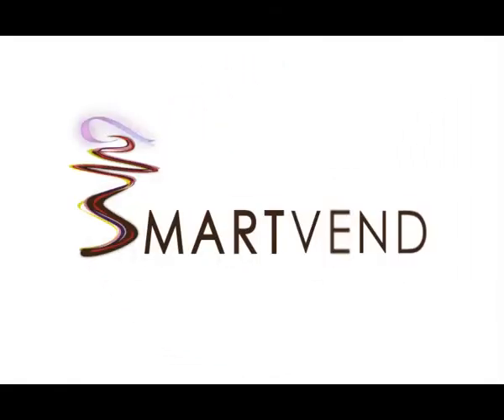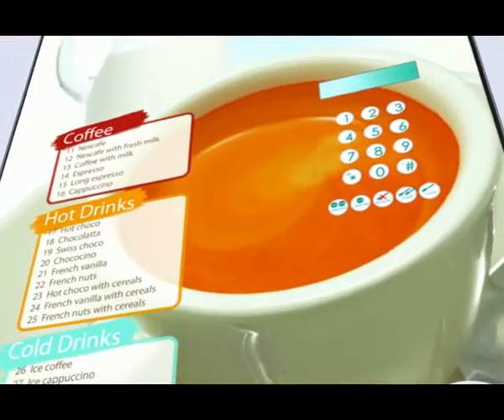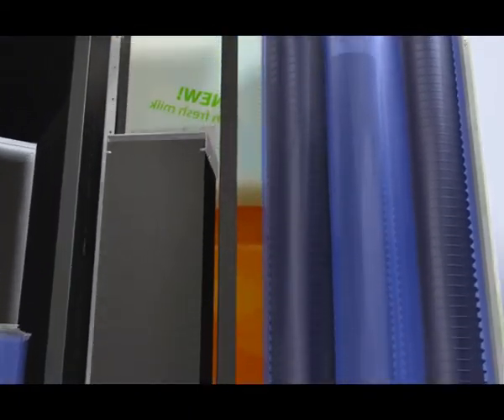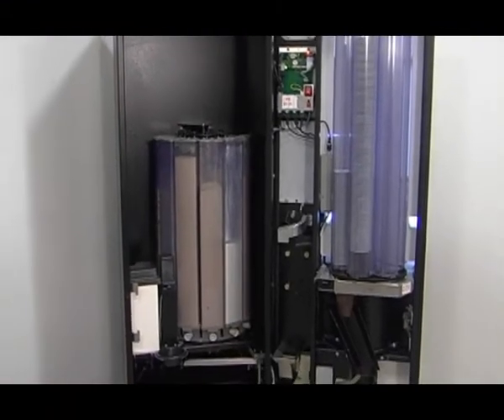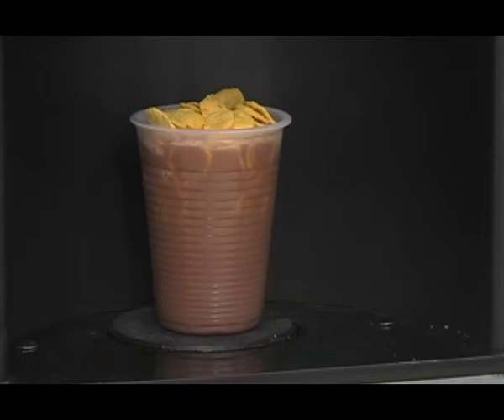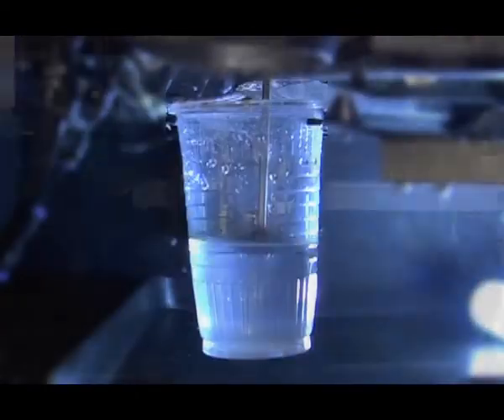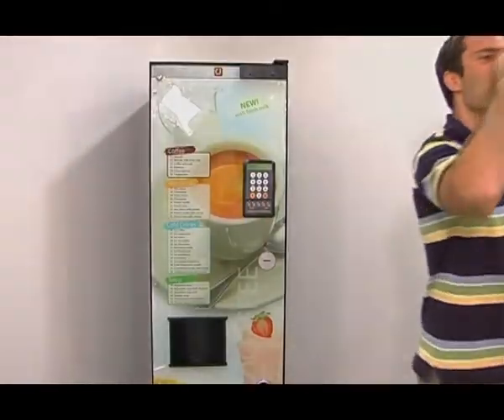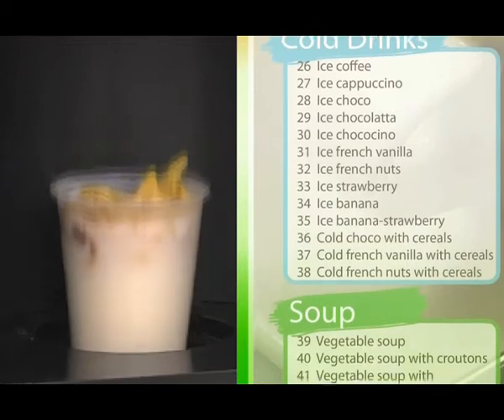SmartVend MVR Industrial Animations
MVR Company:

- Creating animations for the medical and industrial business firms.
-Great expertise with producing promotional videos for any business industry.
-We have great experience with delivering high quality product,fitted to your needs!